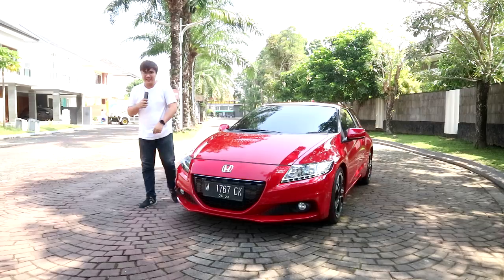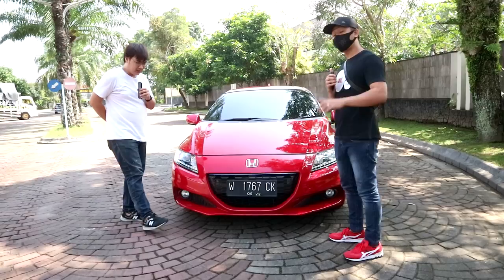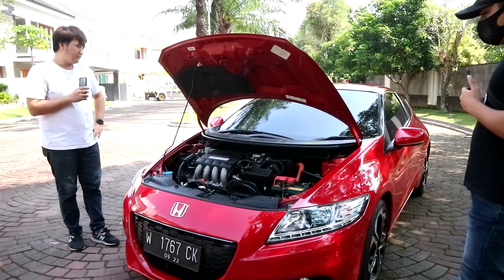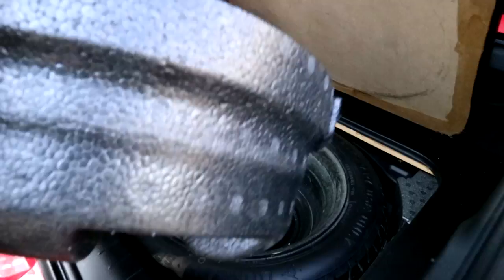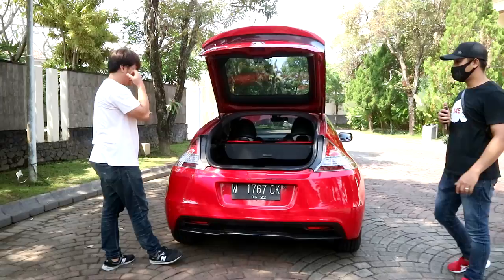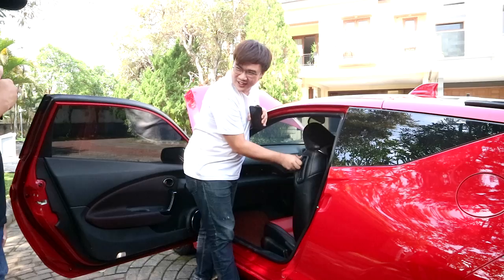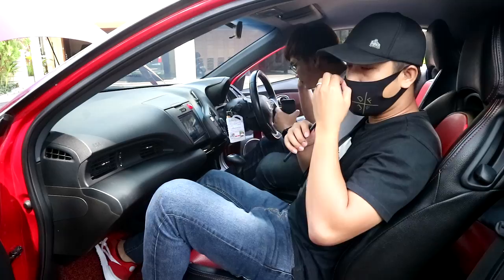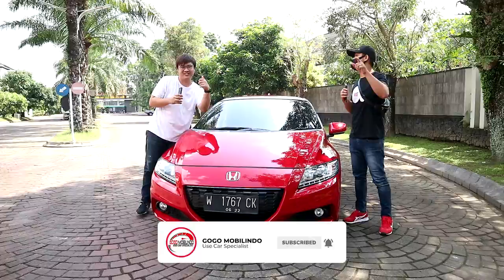Cuma Segini Harga Mobil Dua Pintu | Jual Beli Mobil Bekas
Dijual CRZ 1.5 HYBRID AT 2013
Silahkan hubungi marketing kami jika anda berminat atau datang ke GOGO Mobilindo Jl. Kaliurang Km 8.5 Sinduharjo, Ngaglik, Kabupaten Sleman, Yogyakarta

Data Kendaraan :
Honda CRZ 1.5 HYBRID AT 2013
✔️ Merek : Honda
✔️ Model  : CR-Z
✔️ Varian  : 1.5 Hybrid
✔️ Tahun  : 2013
✔️ Transmisi  : Automatic
✔️ Tipe bahan bakar  : Hybrid
✔️ Jarak tempuh  : 38.000 an Km
✔️ Warna  : Merah
✔️ Tipe body  : Hatchback
✔️ Kapasitas mesin  : 1.500 CC

🌟 Nopol W Surat lengkap semua
🌟 Pajak panjang bln 06-2022
🌟 Jok kulit masih utuh semua
🌟 AC model digital sangat dingin
🌟 Headunit ganti Android by ORCA
🌟 Ada TV & kamera mundur
🌟 Interior orisinil bersih terawat
🌟 Body mulus cat full orisinil
🌟 Kilometer rendah 38rb asli
🌟 Service record Honda ada
🌟 Ban tebel baru ganti 4 biji
🌟 Kaki kaki msh enak senyap
🌟 Unit siap pakai

🌟 Hub :
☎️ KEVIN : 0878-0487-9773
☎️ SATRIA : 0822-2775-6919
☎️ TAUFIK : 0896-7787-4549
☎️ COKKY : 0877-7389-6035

Kami melayani Pembelian via cash / kredit.
Kelengkapan Data yang diperlukan :
✔️ Copy KTP Suami + Istri ( Jika Sudah Menikah )
✔️ Copy Kartu Keluarga
✔️ Copy PBB
✔️ Copy Rekening Buku Tabungan 3 bln terakhir
✔️ Slip gaji/bukti usaha, Npwp
Masih banyak pilihan stock lainnya.
Kunjungi dealer kami & dapatkan cashback menarik dari kami !!

🏠 GOGO Mobilindo Jl Kaliurang km 8.5 Yogyakarta
💎 Bursa jual beli mobil terbesar di Jogja💎